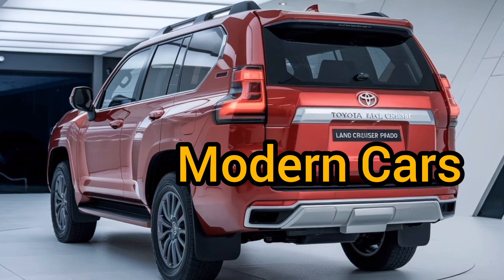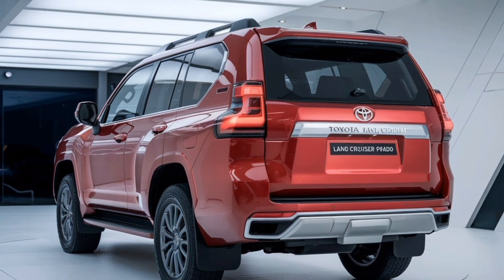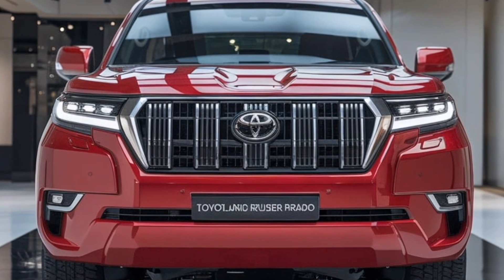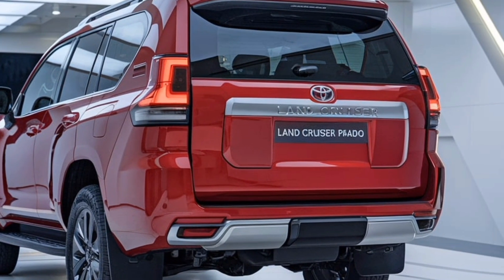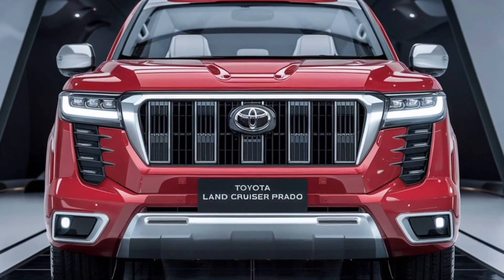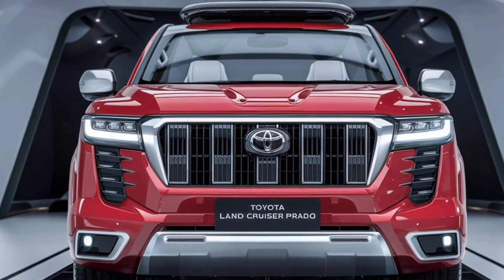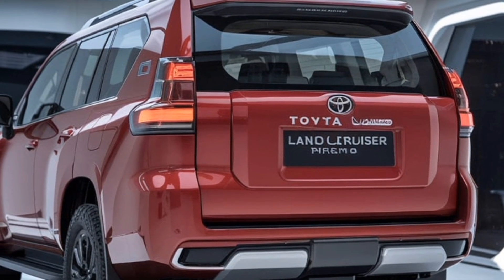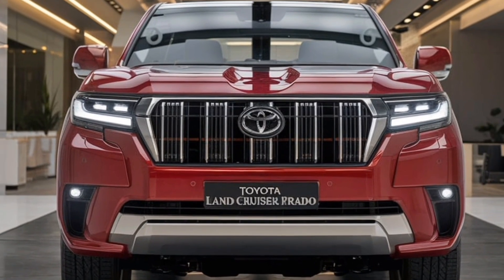2025 Toyota Land Cruiser Prado: The Ultimate Off-Road Beast Just Got Better!"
Description: Get ready to experience the most powerful and rugged SUV of 2025 – the all-new Toyota Land Cruiser Prado! This iconic off-road machine comes back with a vengeance, featuring jaw-dropping upgrades in design, performance, and technology. From extreme terrains to city streets, the 2025 Land Cruiser Prado promises unbeatable power, luxury, and reliability. In this video, we dive deep into its impressive specs, new features, and why it's still the top choice for adventure seekers and luxury SUV lovers alike. Don't miss out on this game-changing review!

Cover Topics :

1. "2025 Toyota Land Cruiser Prado: Unstoppable Off-Road Performance Revealed!"

2. "The All-New 2025 Land Cruiser Prado: Toyota's Masterpiece of Power & Luxury!"

3. "2025 Toyota Land Cruiser Prado – Is This the King of SUVs?"

4. "Toyota Land Cruiser Prado 2025 – Full Review: What's New and Better!"

5. "2025 Land Cruiser Prado: Ultimate Off-Road Machine or Overpriced Hype?"

6. "Why the 2025 Toyota Land Cruiser Prado is the Best SUV You'll Ever Own!"

7. "2025 Land Cruiser Prado Test Drive: Off-Road Adventure Like Never Before!"

8. "Toyota Land Cruiser Prado 2025 – The Future of Off-Road Luxury!"

9. "2025 Toyota Land Cruiser Prado: Top Features You NEED to Know!"

10. "Is the 2025 Toyota Land Cruiser Prado Worth the Hype? Full Breakdown!"